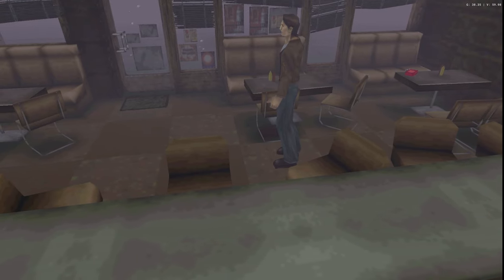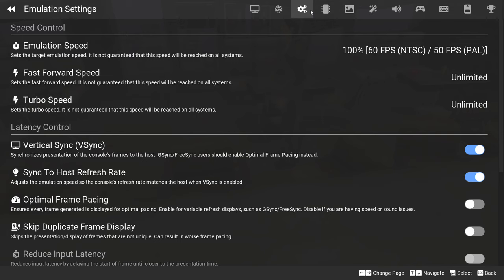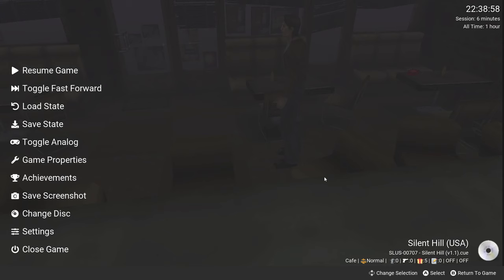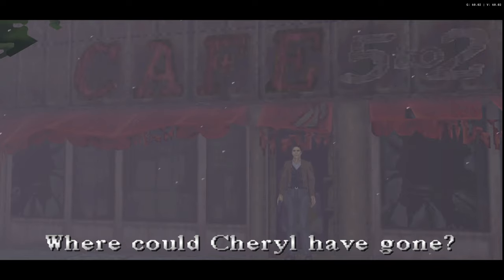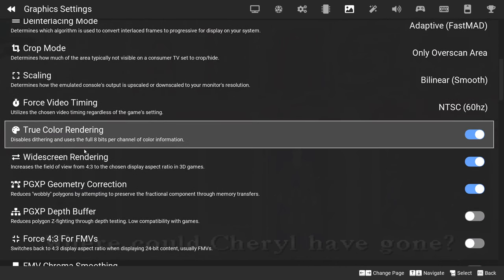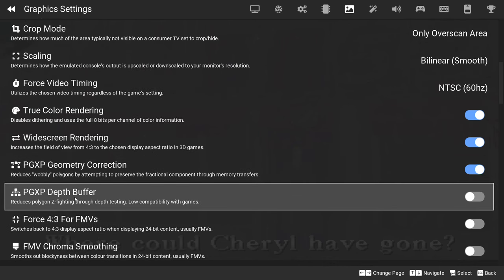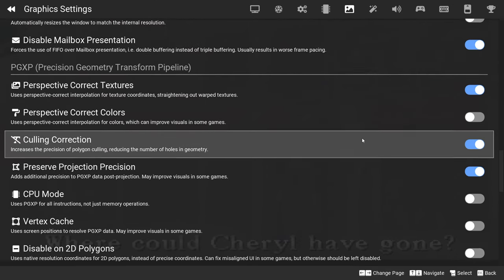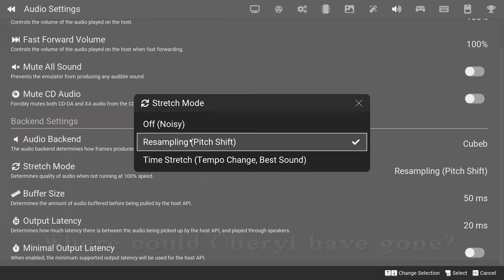Silent Hill 1 - How To HD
I see so many people play this with awful graphics settings so I figured I would set it up the way I've always done in the past so you can hopefully have the best possible experience with one of the best PSOne games ever released.

Also, I don't think I actually mentioned what emulator is used here. Duckstation is what's being used here as I find it to be far and away the best PS1 emulator.

0:00 Intro
2:27 1st Settings
3:50 Moving Outside
4:37 2nd Settings